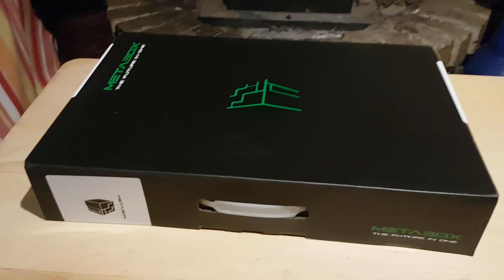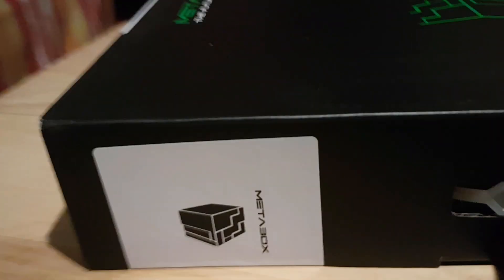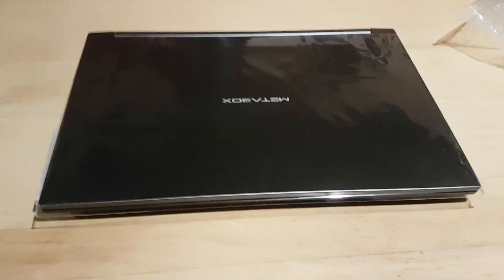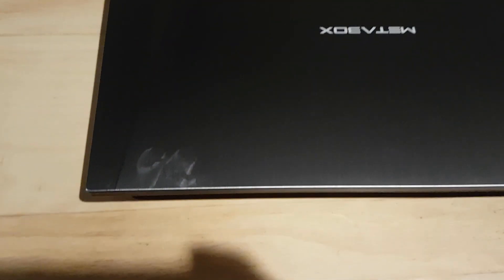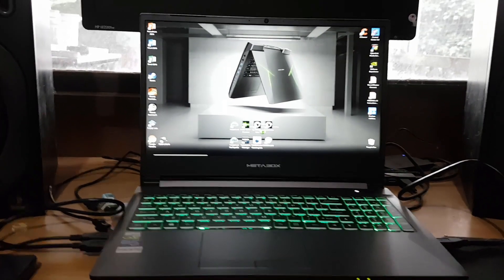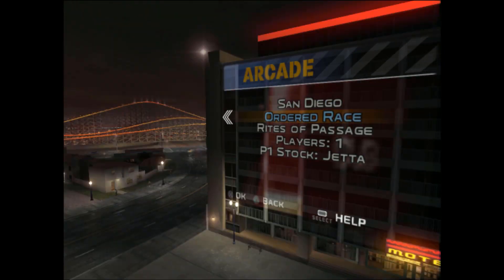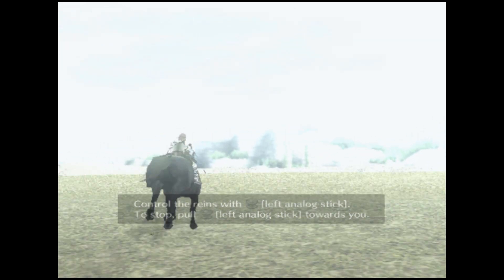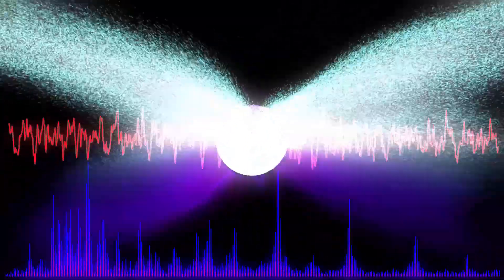Metabox Laptop Unboxing, PS2 emulation test and particle render test.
An unboxing of a Metabox laptop Alpha X NH58RA plus a test of PS2 emulation with Midninght Club 3 DUB and Shadow of the Colossus along with a render test of interactive particles to music.
All video was edited on this laptop.